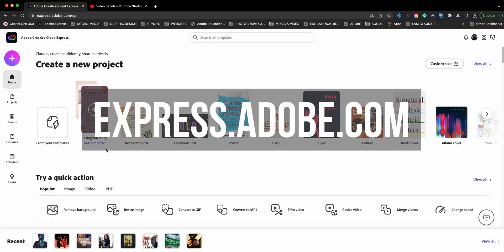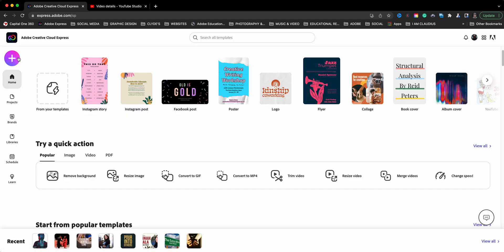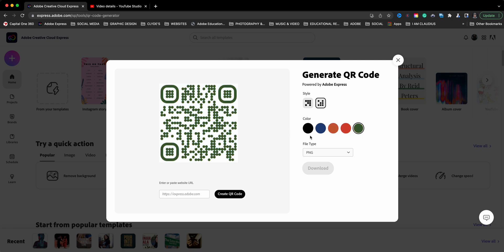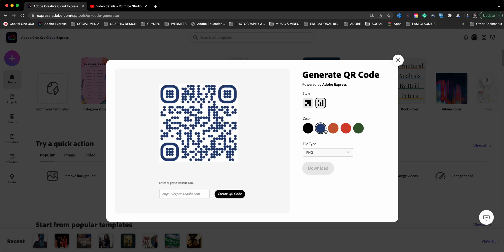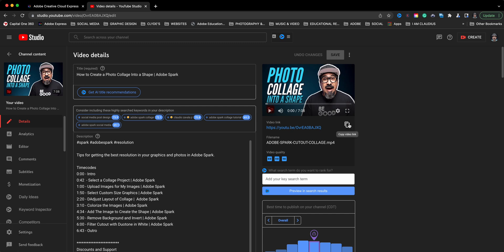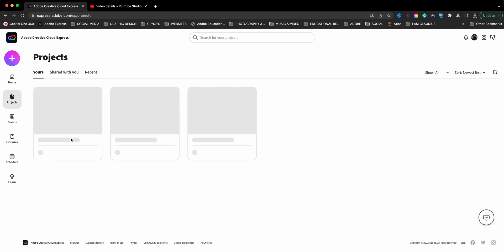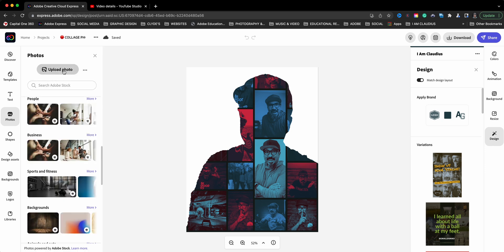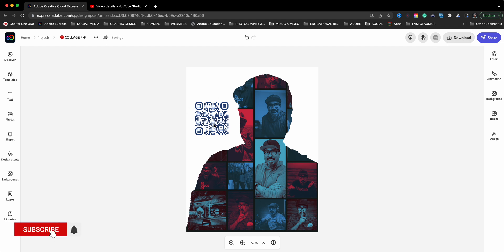QR Codes in Adobe Express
Exciting news! Create QR Codes in Adobe Express.  Learn how in this tutorial.

0:00​​ - Intro
0:38 - View QR Code Generator in Quick Actions | Adobe Express
1:10 - Create QR Code Generator | Adobe Express
1:55 - Create QR Code for My  YouTube Channel | Adobe Express
2:20 - Download QR Code | Adobe Express
2:30 - Add QR Code to an Adobe Express Project | Adobe Express
3:36 - Outro

GEAR USE TO MAKE THIS VIDEO